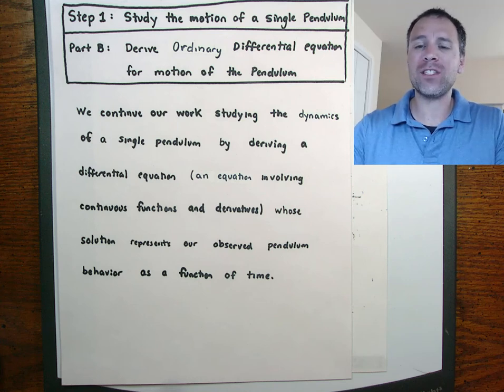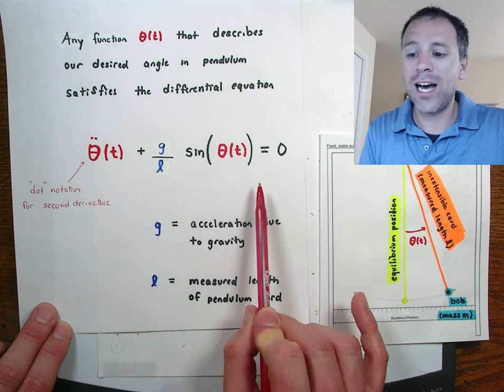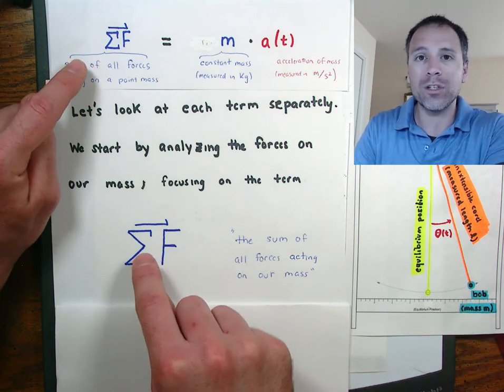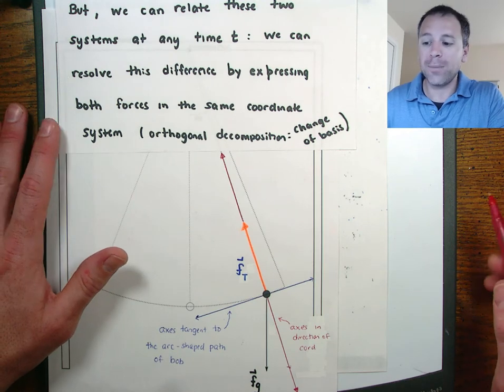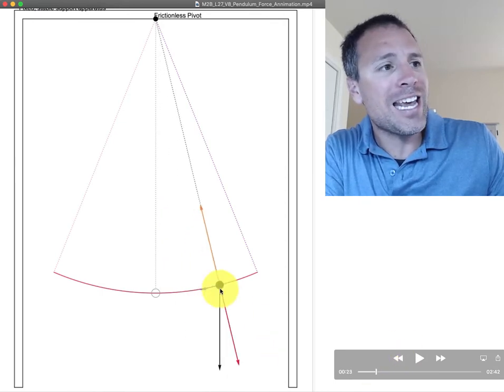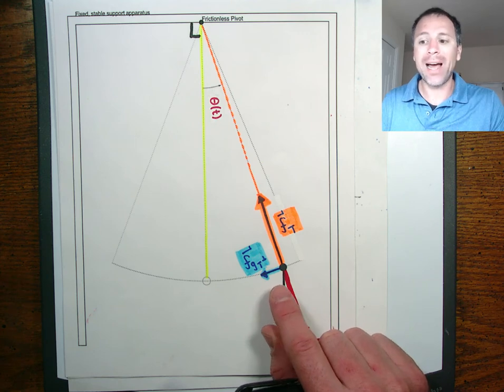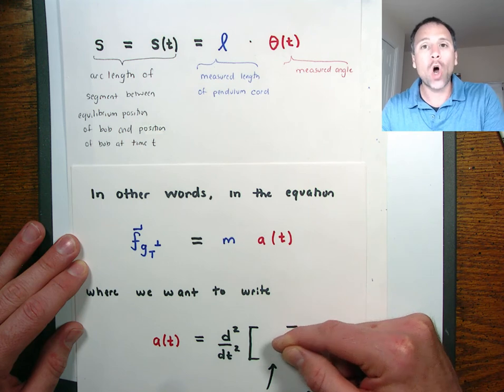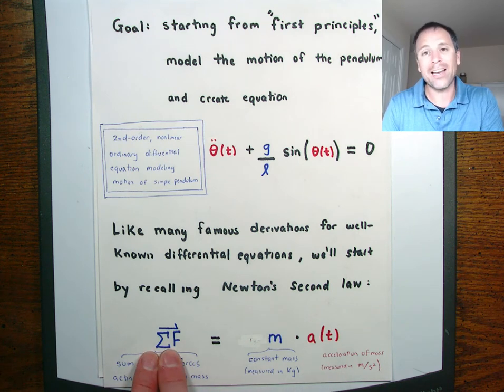Where does the equation for a simple pendulum come from?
In this video, we create an equation to model the motion of a single pendulum. In math language, we derive the second-order nonlinear ordinary differential equation (ODE) for the motion of a single pendulum.

We begin our derivation with Netwon’s second law and show how to express the forces and acceleration in the proper frame of reference to allow us to state our differential equation as a scalar equation (rather than a vector equation). This derivation is the so-called force derivation for this ODE.

Viewers can find much more about the McCusker apparatus and an authentic modeling activity that gives rise to a standard eigenvalue problem in the real world on the support website for this project: